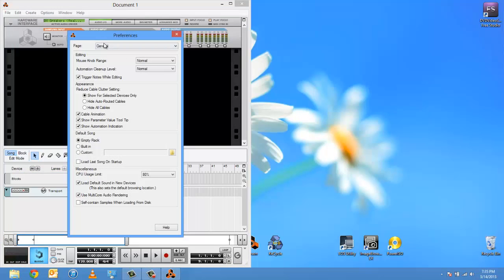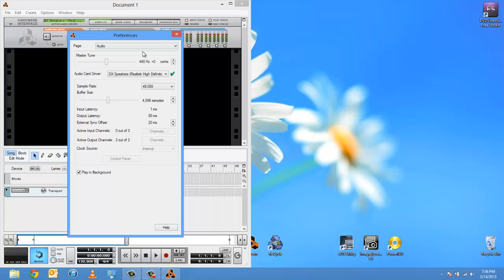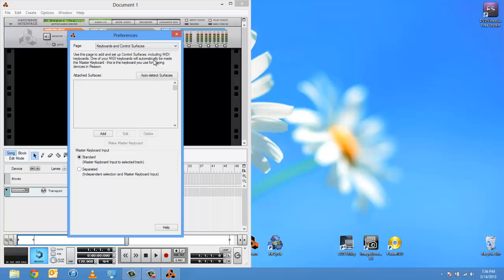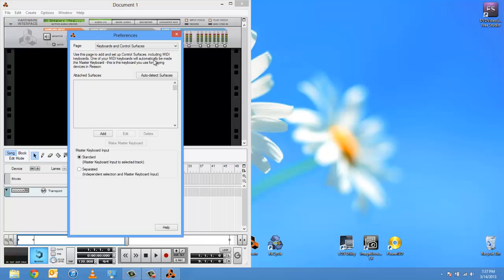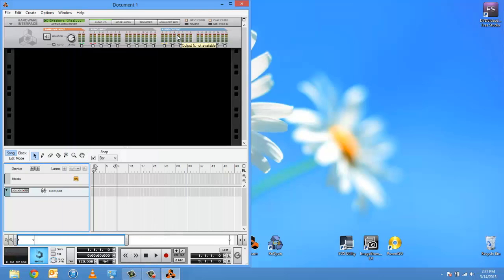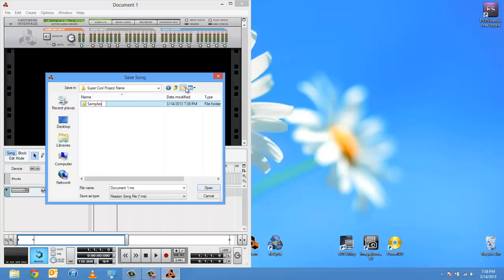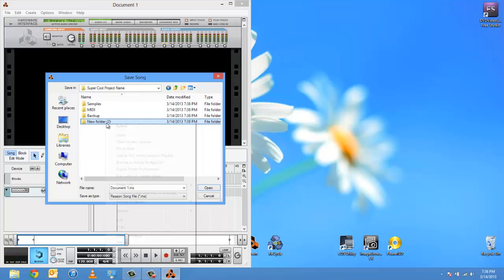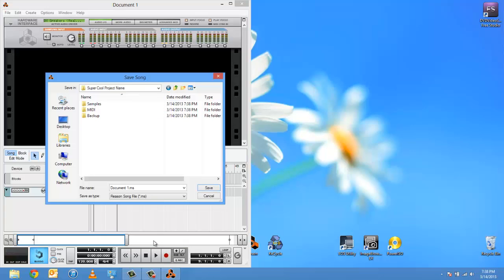Creating a New Project in Reason 5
Narrorated video on how to create a new project within the Propellerhead Reason 5 DAW interface.